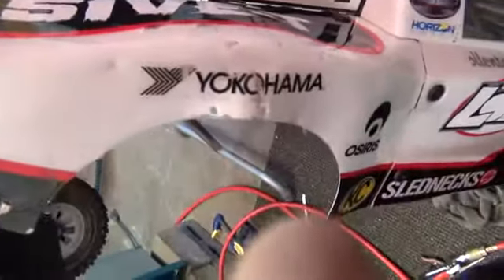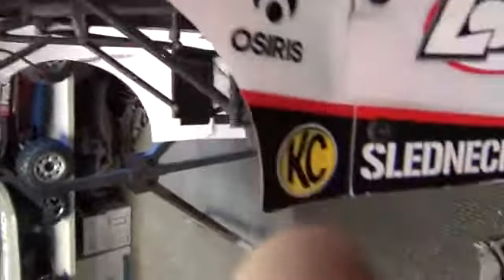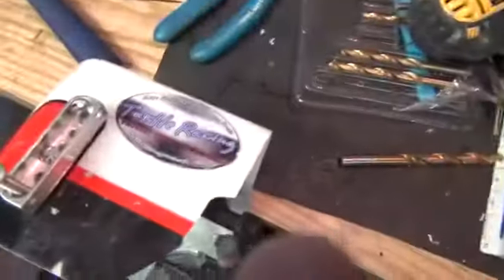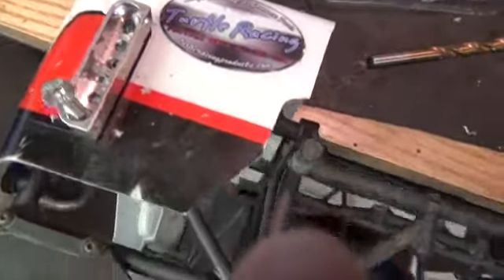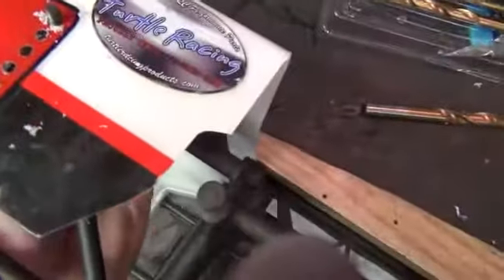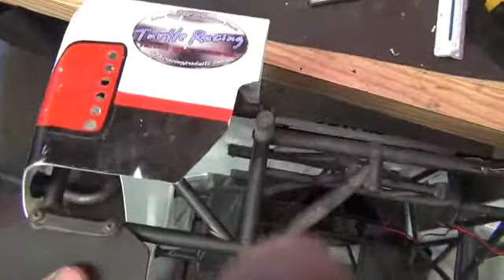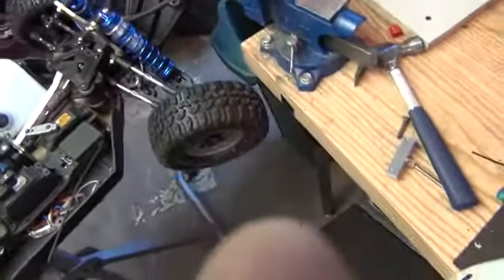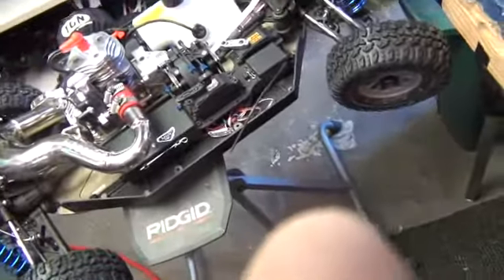Installing rear pods body dama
Getting the rear lights in the body, came out nice. I think anyway.